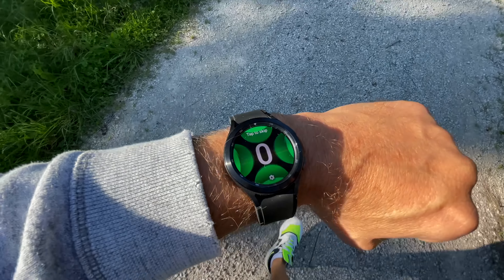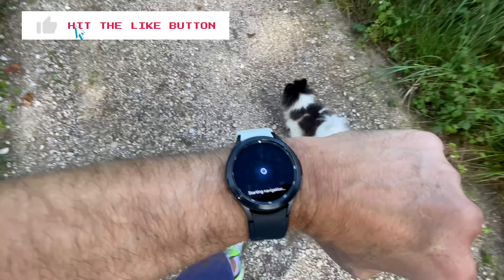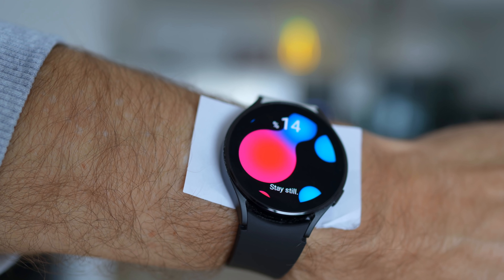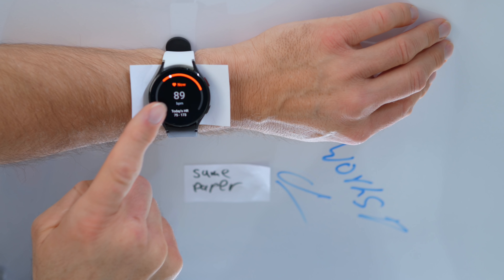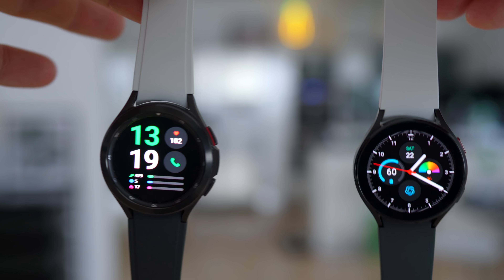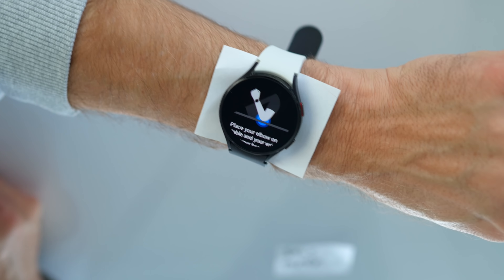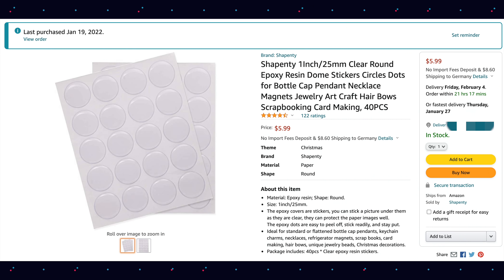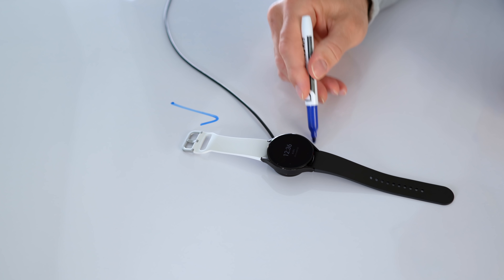NEW SENSOR FIX Out Now (Galaxy Watch 4)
If you seem to have accuracy issues for your Galaxy Watch 4 or Galaxy Watch 4 Classic, look no further. This trick can help you double your accuracy for your Galaxy Watch 4 and Galaxy Watch 4 Classic, even with tattoos.

Here are the stickers:
1Inch/25mm Clear Round Epoxy Resin Dome Stickers Circles Dots for Bottle Cap

This Google Assistant can send WhatsApp messages and so much more.